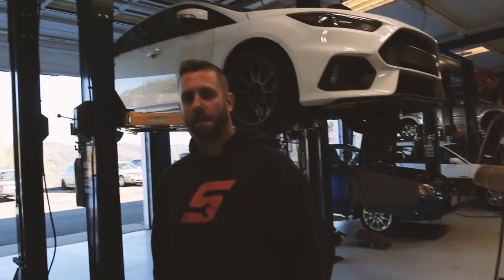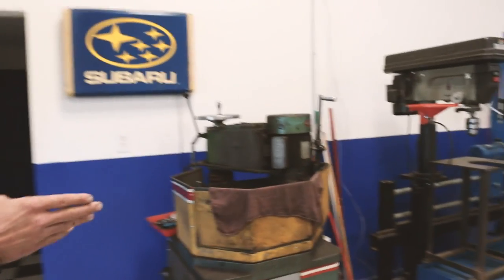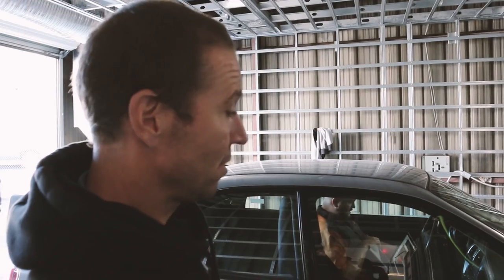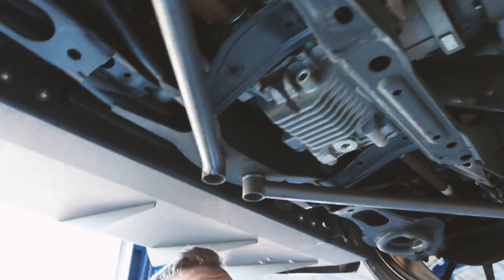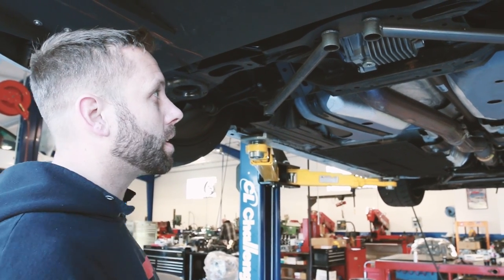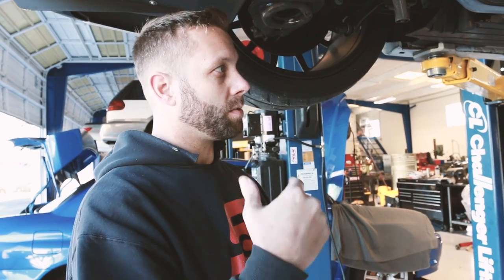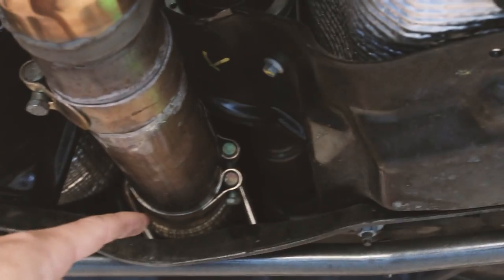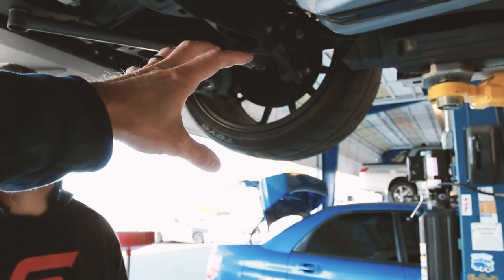HOW THE FORD FOCUS RS AWD SYSTEM WORKS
In this video we go over the debated topic of why you have to dyno the Ford Focus RS in 2WD mode and not AWD mode. No, it's not to make the numbers higher. Brandon will explain how the AWD system works on the Ford Focus RS and the reason you need to do dyno runs in two wheel drive and not all wheel drive.